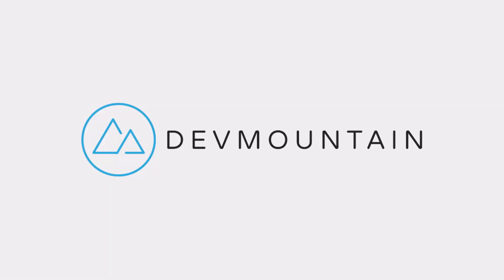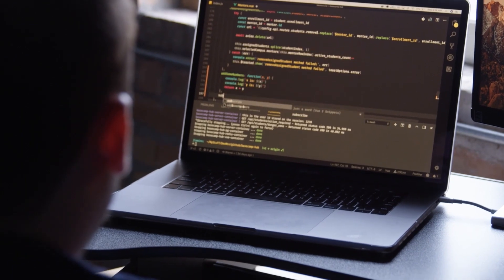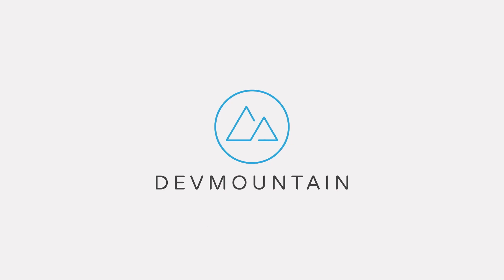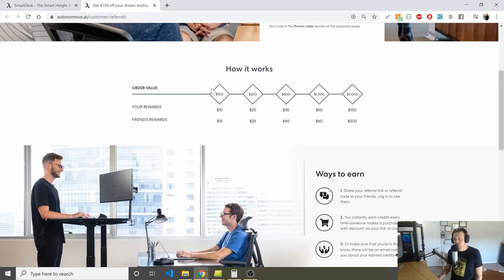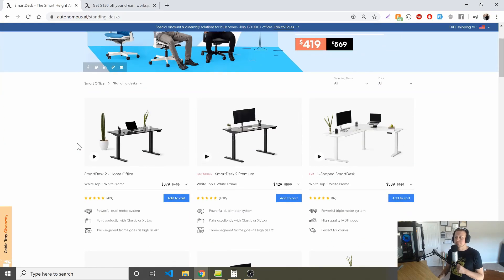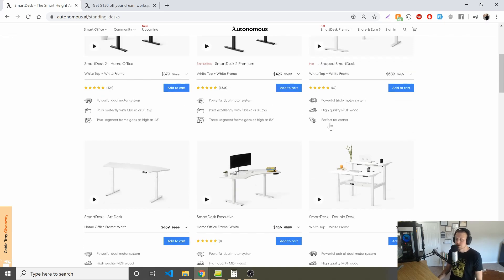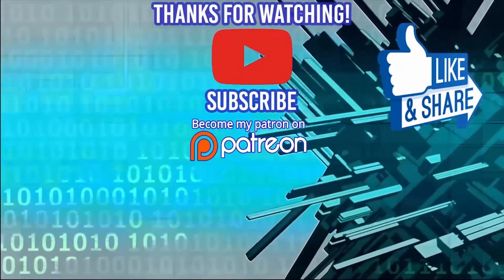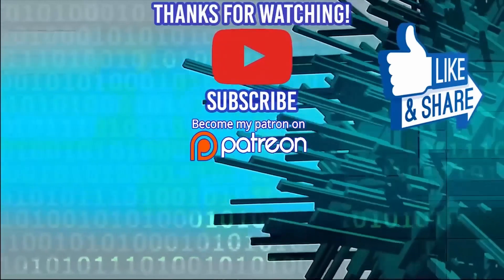Get Yourself a Standing Desk with Just a Standing Man Dylan Israel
► MY COURSES
My Courses with huge discounts:

► BOOK RECOMMENDATIONS
» The Complete Software Developer's Career Guide:
» The Total Money Makeover
»  Clean Code
» The Clean Coder
» Clean Architecture
» Code Complete
» Cracking the Coding Interview

► MENTORING
» Tutoring, Mentoring and Course Walkthroughs available: